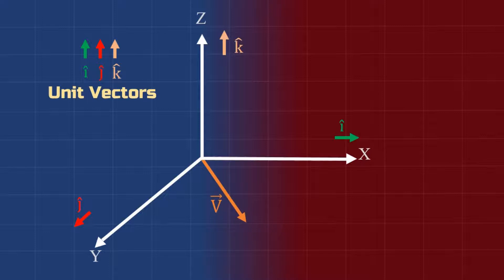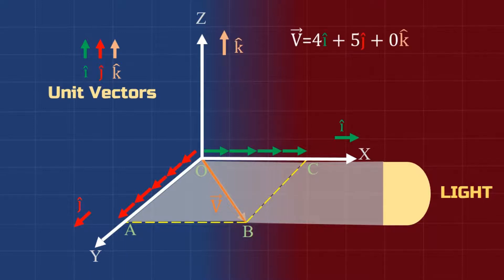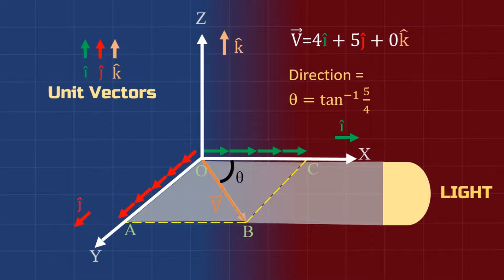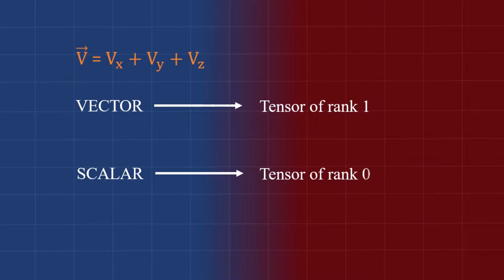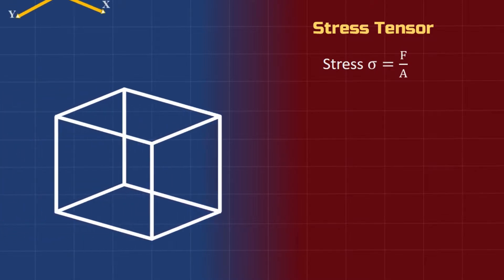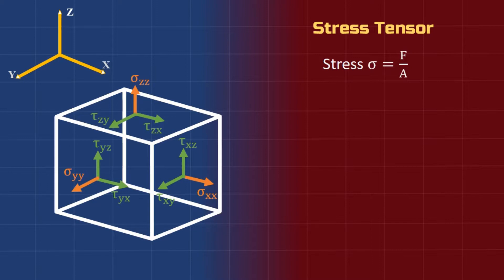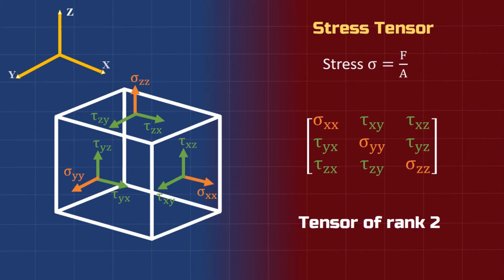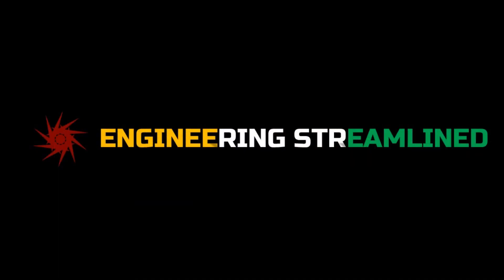Tensors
A tensor is an algebraic object that describes a relationship between sets of algebraic objects related to a vector space. Objects that tensors may map between include vectors and scalars, and, recursively, even other tensors. Tensors are important in physics because they provide a concise mathematical framework for formulating and solving physics problems in areas such as mechanics (stress, elasticity, fluid mechanics, moment of inertia), electrodynamics (electromagnetic tensor, Maxwell tensor, permittivity, magnetic susceptibility), or general relativity (stress–energy tensor, curvature tensor ) and others.